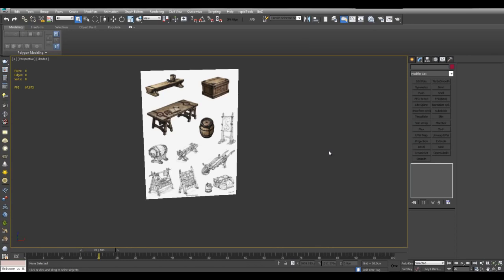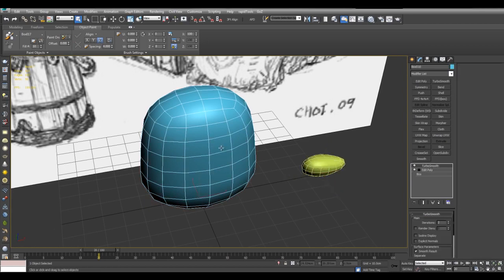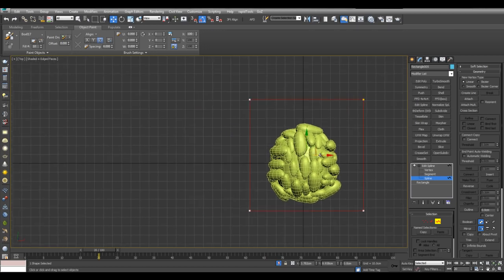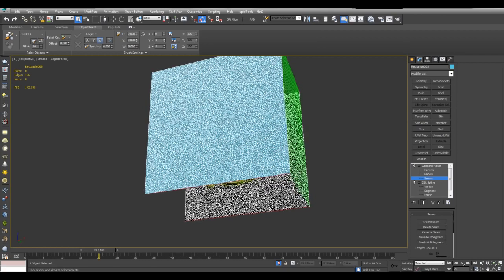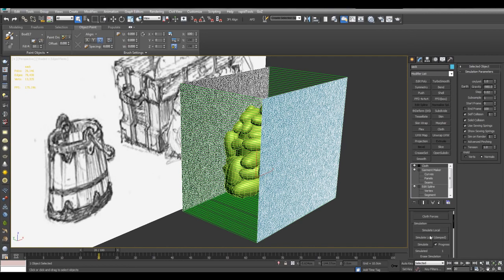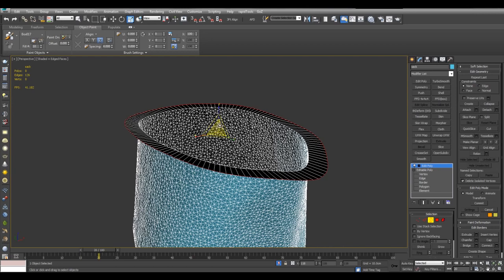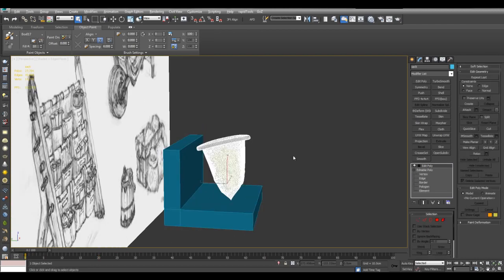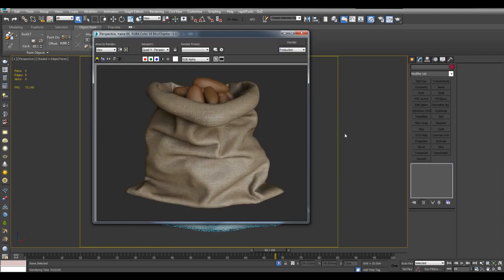Arrimus 3D - 3D Tutorial #165 Cloth Simulation 2 Fantasy Props 11